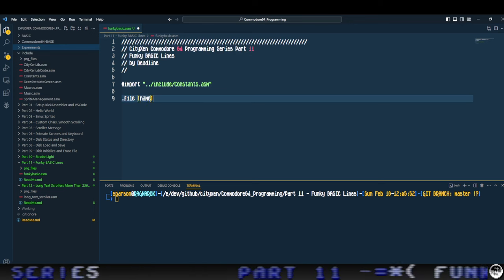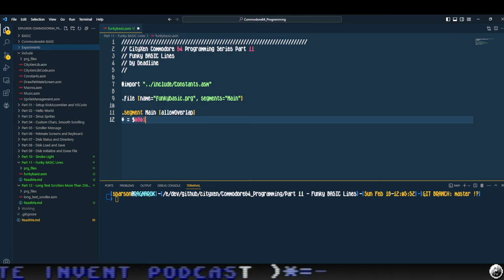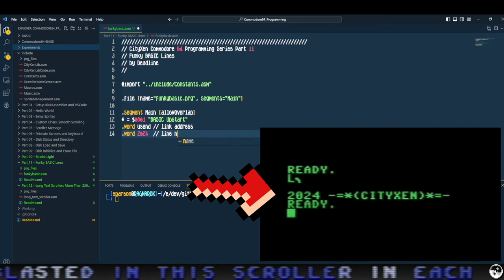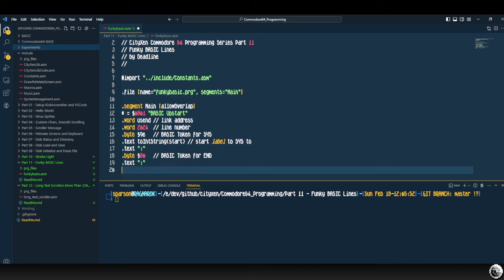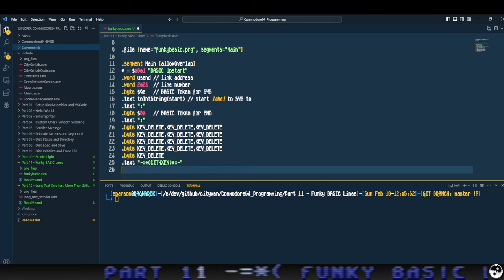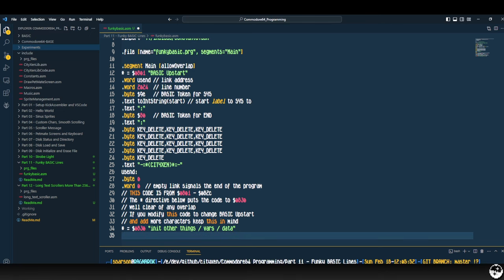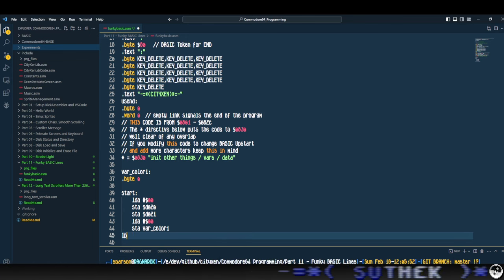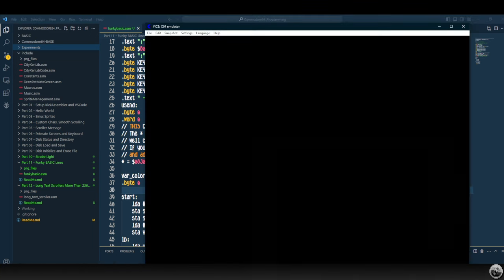Commodore 64 Programming - Part 11 - Funky BASIC Lines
00:00 Intro / CityXen 2024 Theme Song
00:24 Glitch4k by Spider Jerusalem
03:36 Be careful what you wish for, Toggle by Spider Jerusalem
07:30 20 rushed kb by Mygg
08:07 End Cards / CityXen 2024 Theme Song